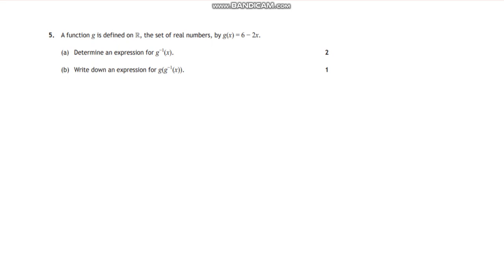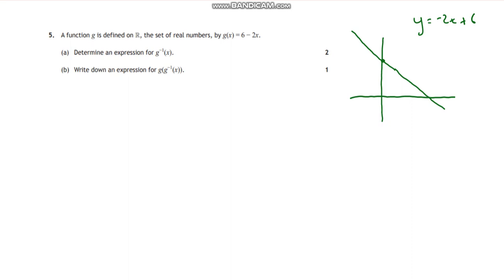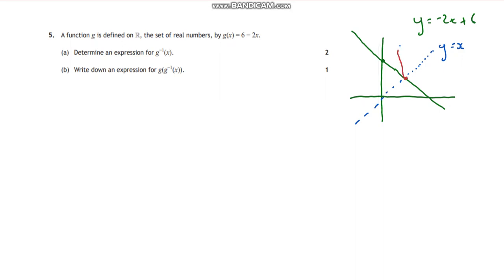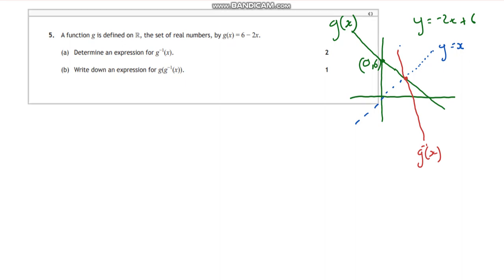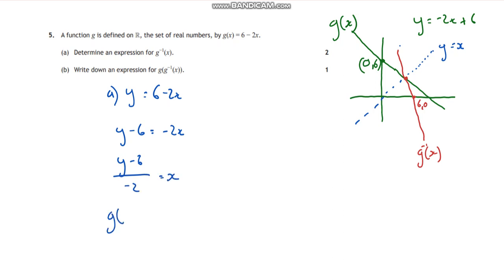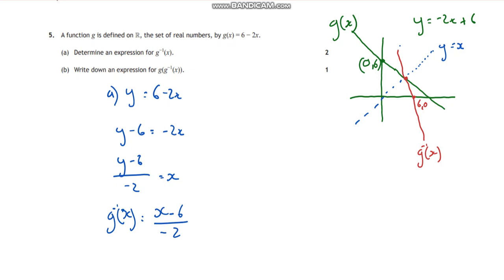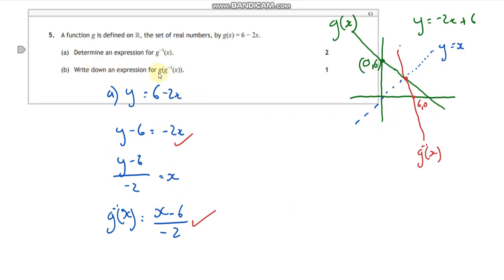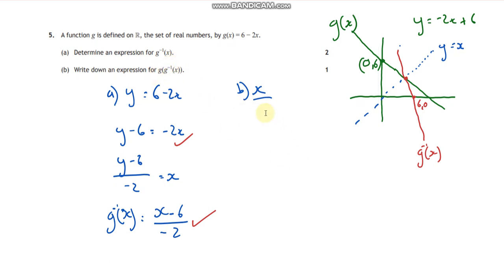Higher - 2015 - Non Calc Q5